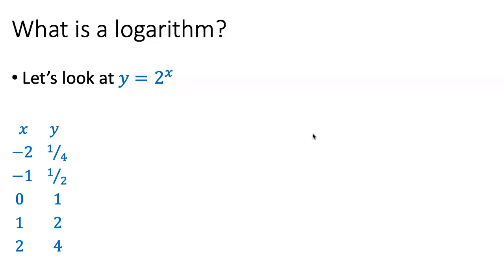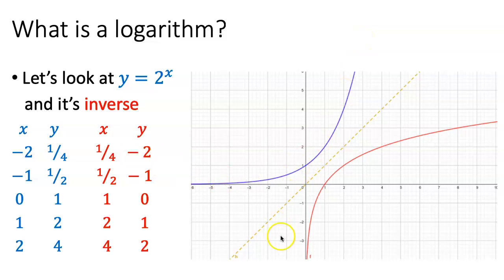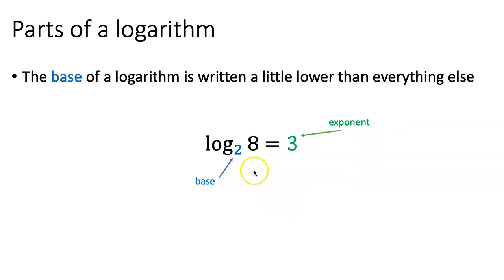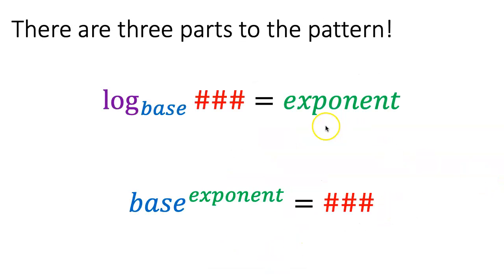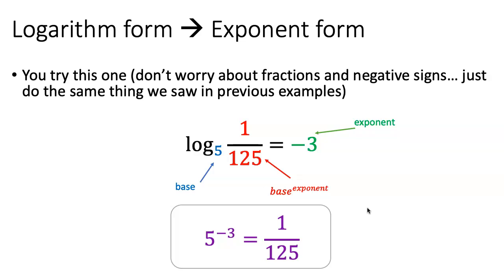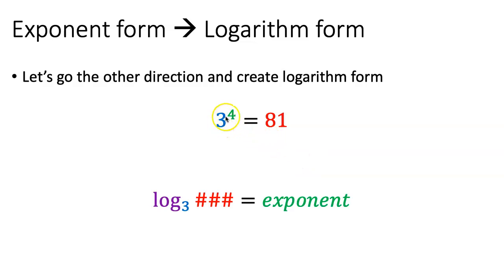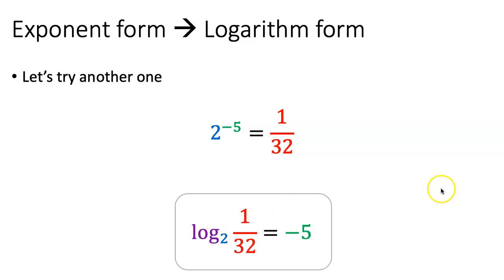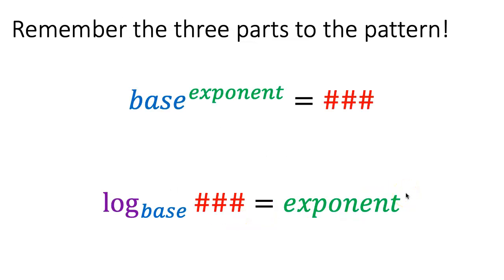Intro to Logarithms- Part 1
What a logarithm is
Three parts of a logarithm
Logarithm form to exponent form
Exponent form to logarithm form